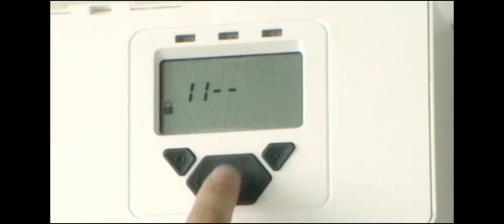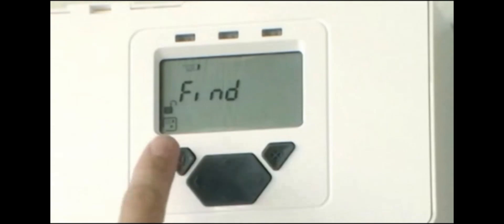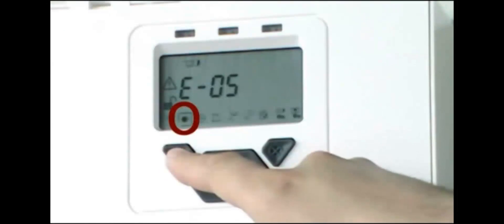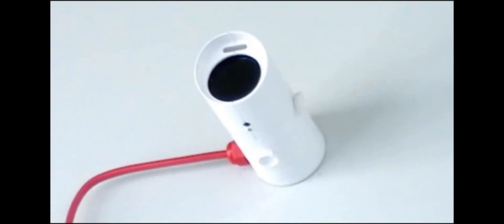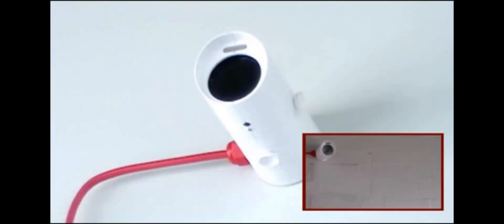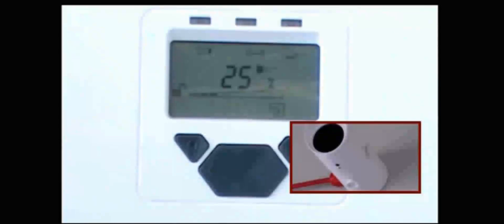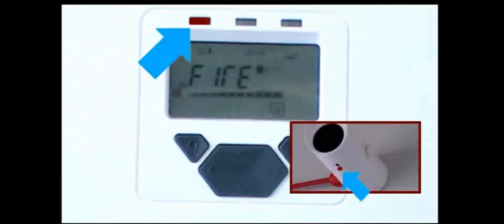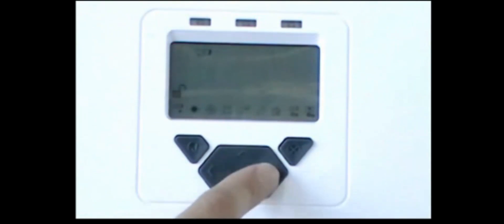Fireray 3000 Installation Video (UK English)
Fireray 3000 is an End-to-end beam smoke detector providing smoke detection to open areas with obstructed ceiling. It requires a little as 15cm diameter clearance for the beam path. Patented Light Cancellation Technology helps the Fireray 3000 to avoid false alarms in installations where the detector could be exposed to sunlight.

Watch this video to understand the steps needed to install and align the Fireray 3000 End-to-End Beam Smoke Detector.